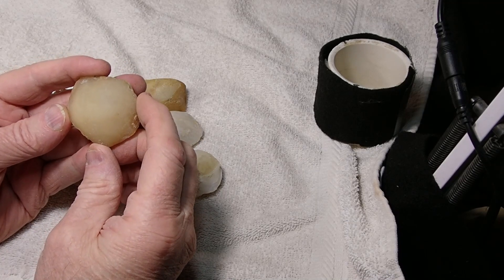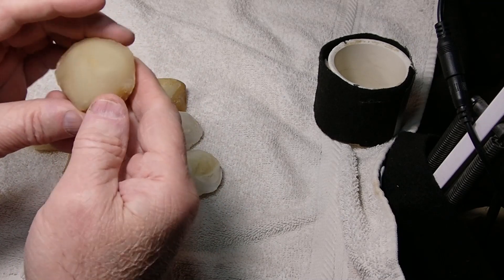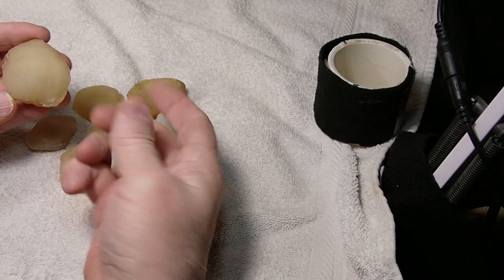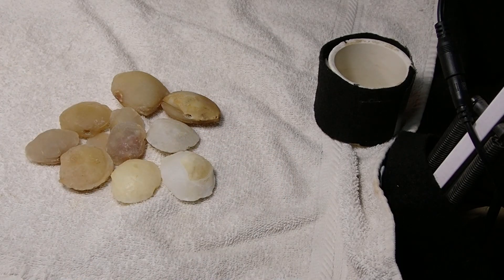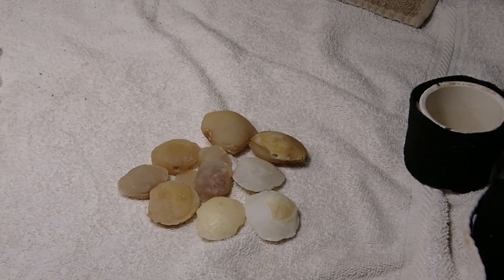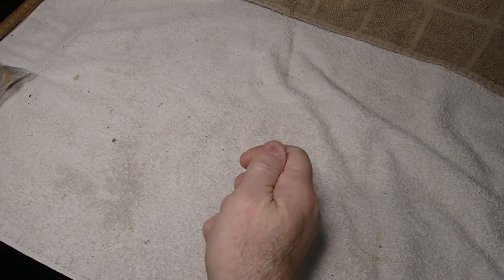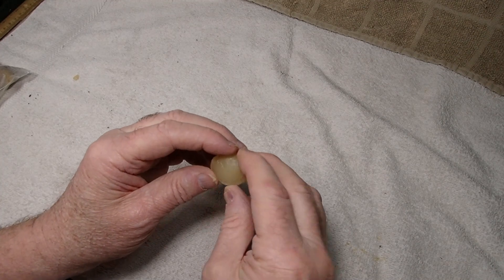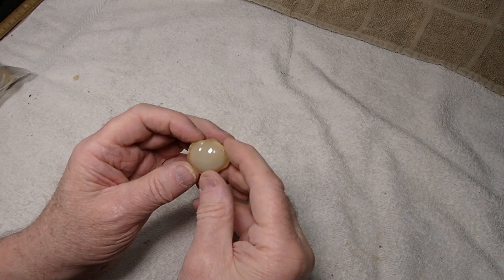Super Cool Agatized Clams!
Some really cool agatized clams I bought a few years back.